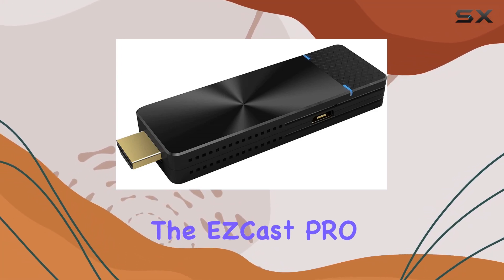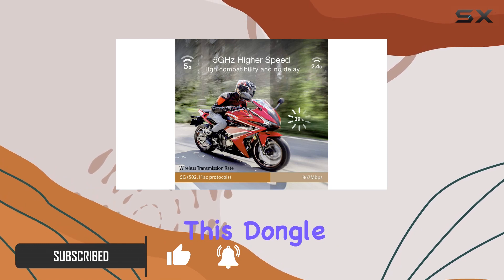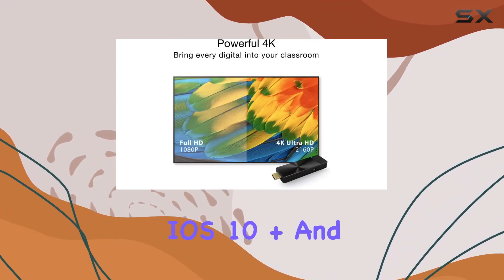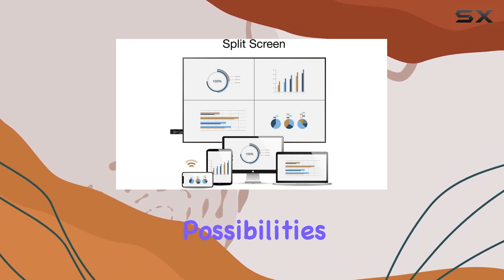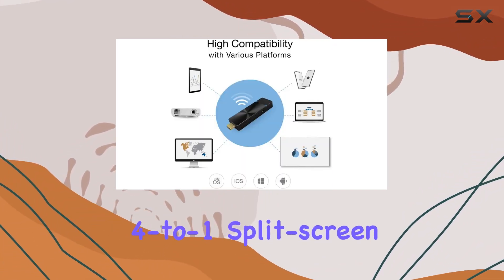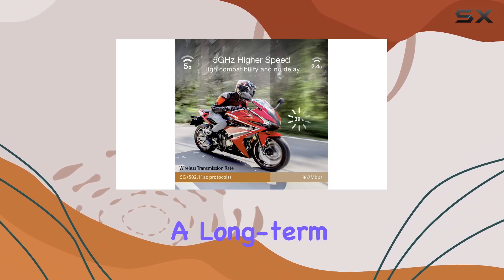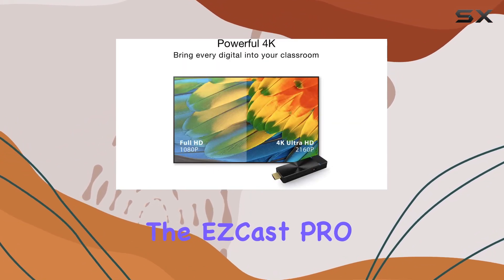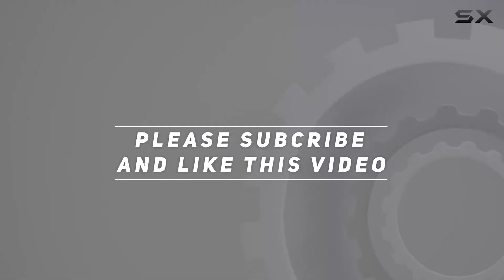EZCast PRO II Dongle Review - 5G Wireless HDMI Extender for 4K Streaming!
0:00 Intro
0:06 Review

Things that we mentioned in this video:
EZCast PRO II Dongle : B07QB1CZGP